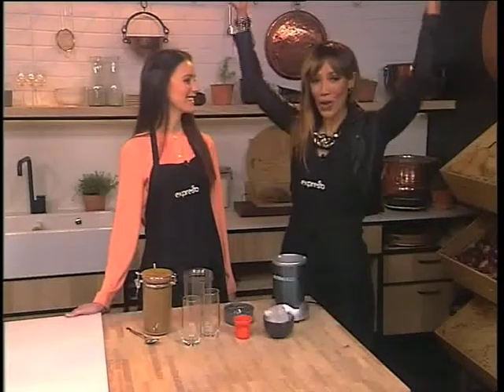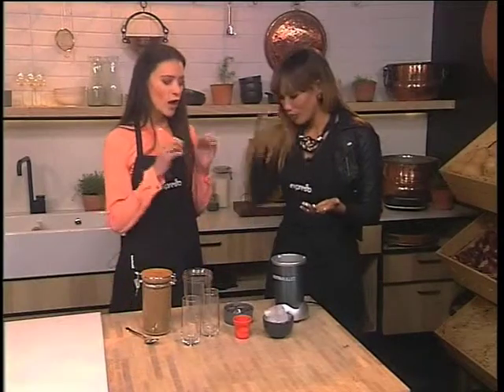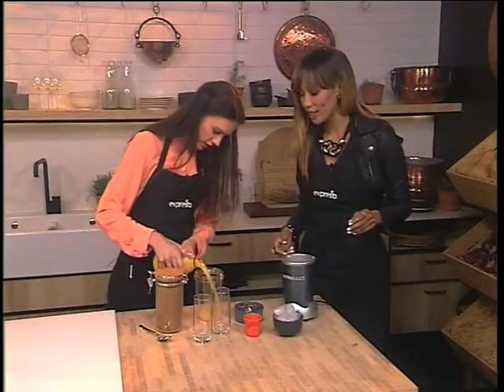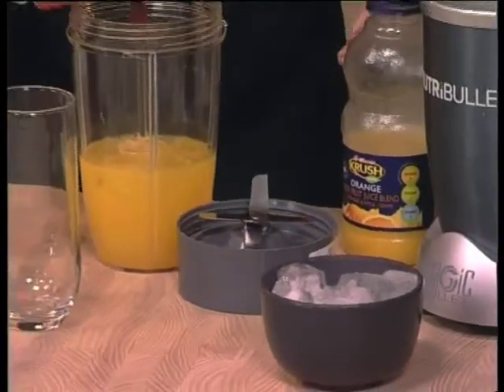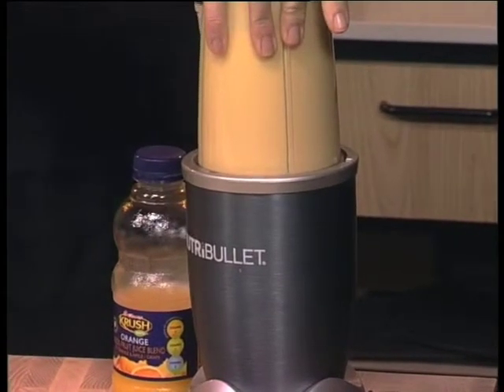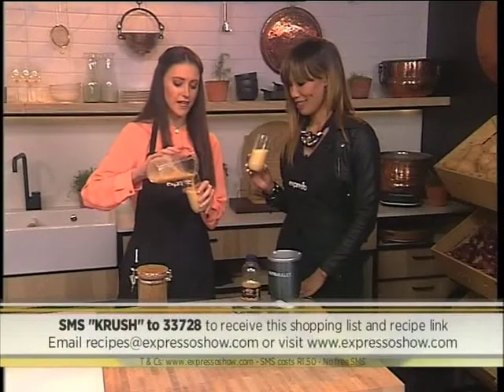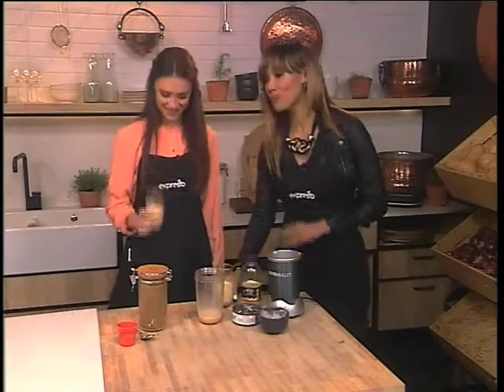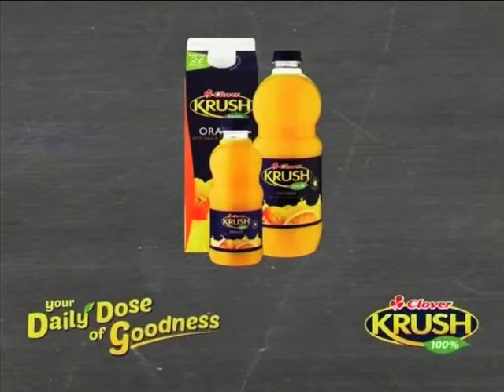Iced coffee breakfast smoothie - on Expresso